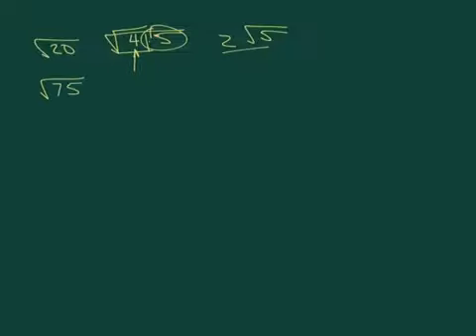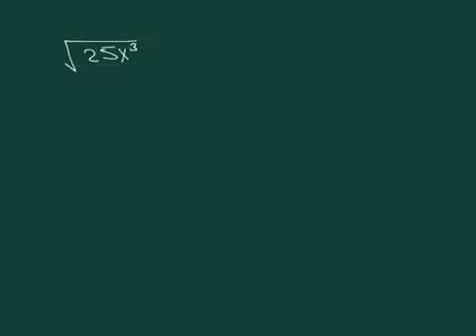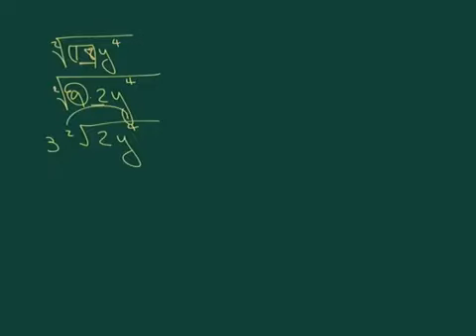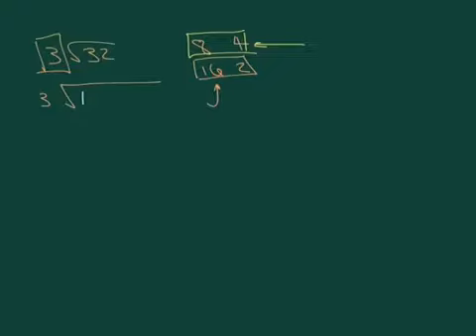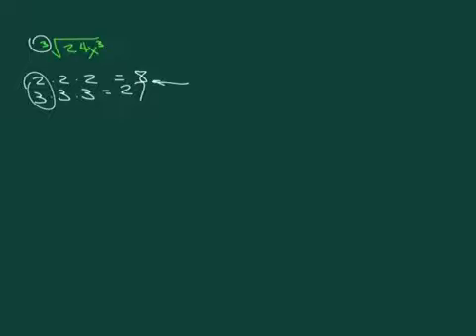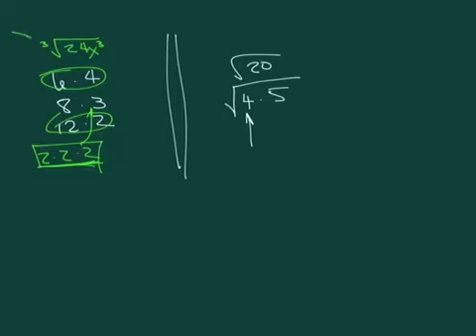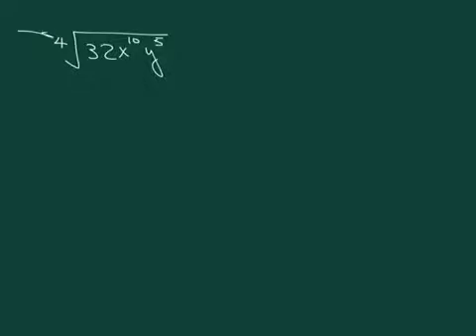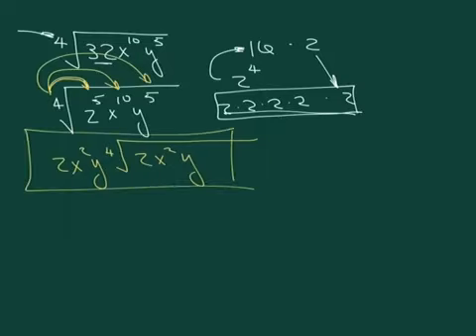8.2a kpc elementary algebra